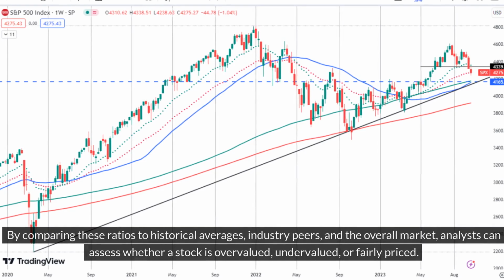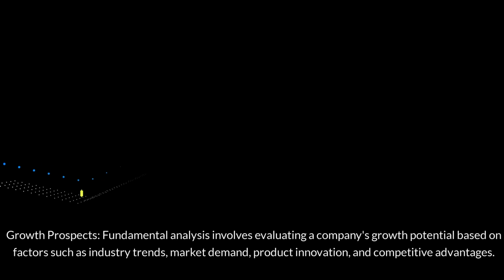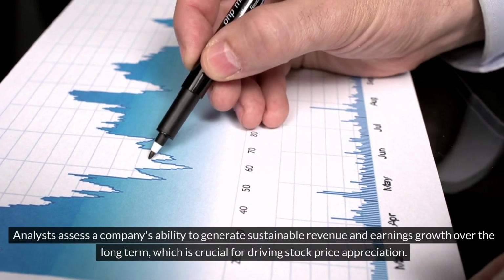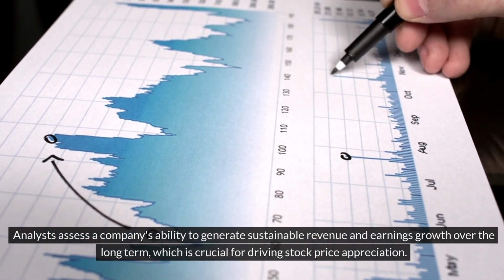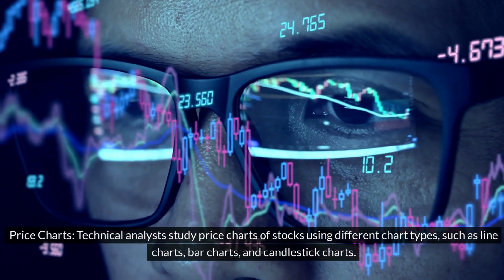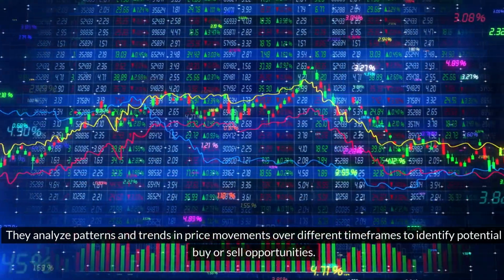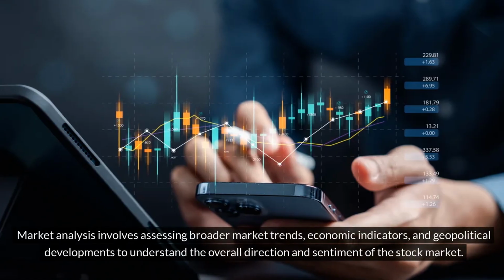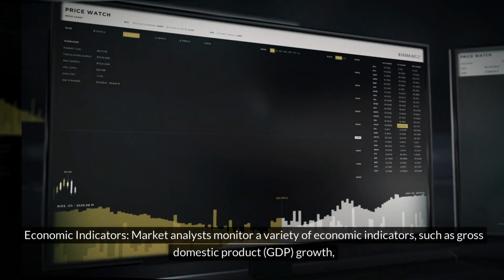How To Invest In Stocks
Welcome to our Stock Market Analysis channel, your ultimate source for in-depth market insights and trading strategies. We analyze market trends, individual stocks, and economic indicators to help you make informed investment decisions. Our expert analysts provide daily updates, technical analysis, and long-term forecasts to keep you ahead of the curve. Whether you're a day trader, long-term investor, or just interested in learning more about the stock market, our channel offers the information you need to succeed.